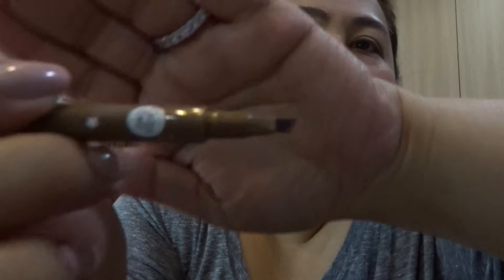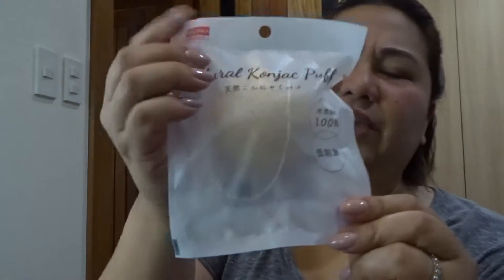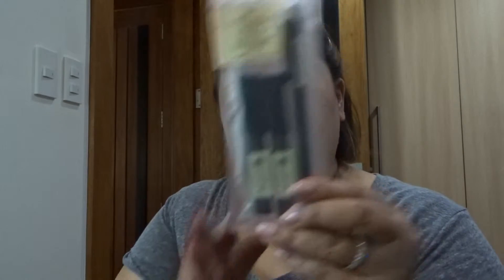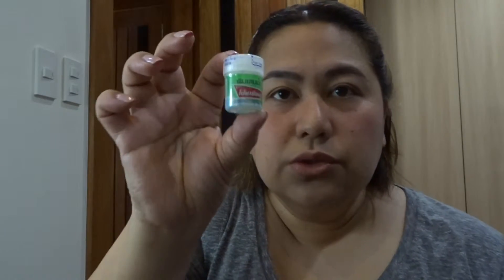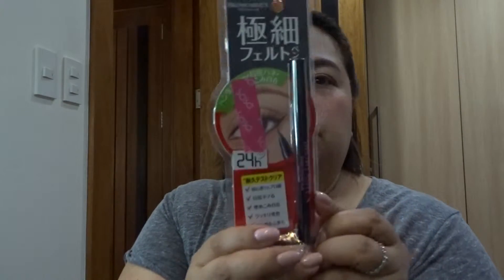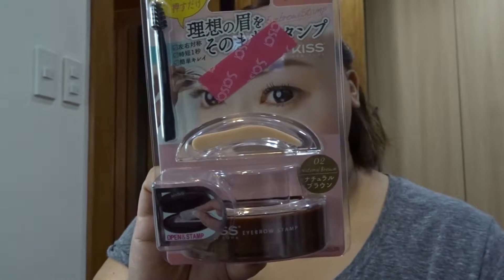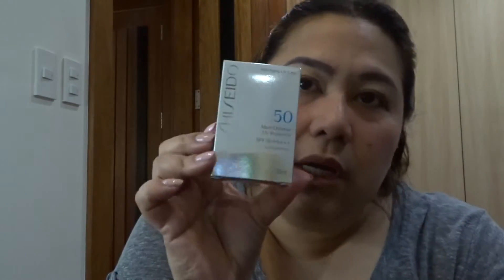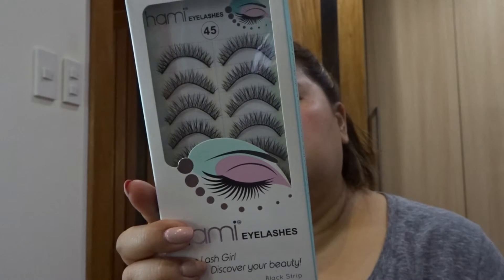Eye brow stamp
As you may have already noticed we have made this vlog channel in to a family vlog / evas channel  . Enjoy this makeup haul from Japan, Vietnam, and Bangkok.